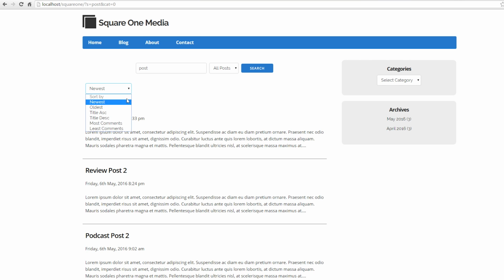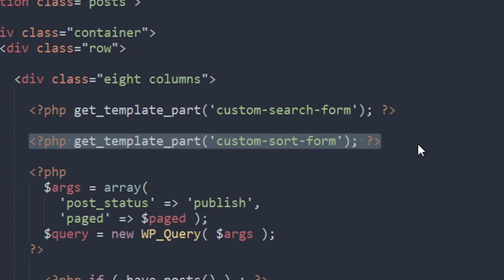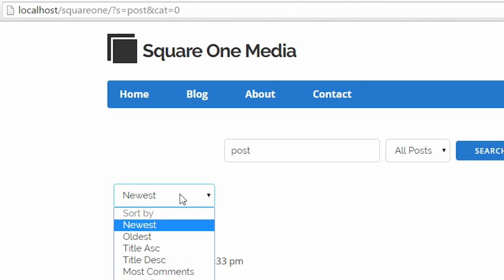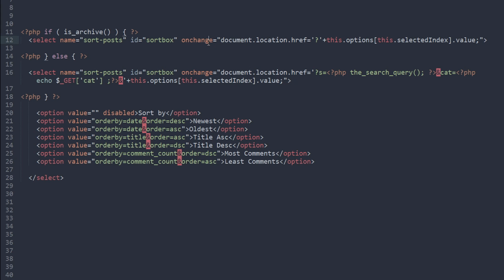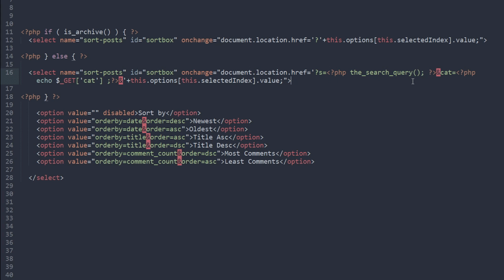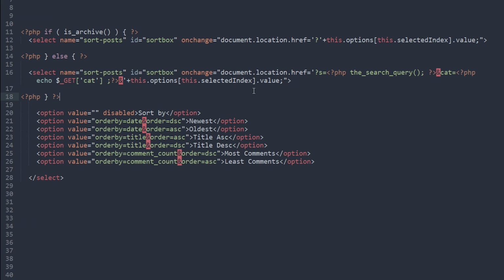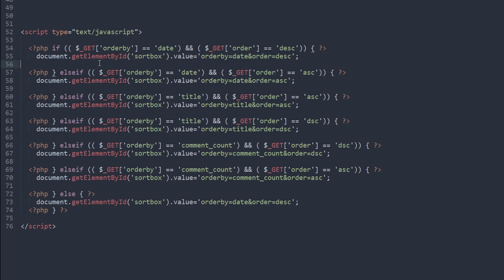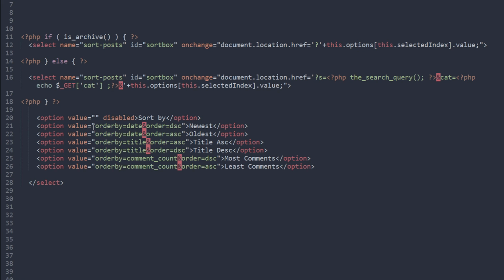How to Create a Dropdown Box to Sort Posts in WordPress Tutorial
In this WordPress tutorial video we show you how to create a dropdown box to sort posts in WordPress in search results, archives, categories etc. We show you how to include this with our Search by Category tutorial and provide both methods in the source file download.

Your custom WordPress theme can now offer viewers the ability to sort posts making it easier for them to find the content they need.

Towards the end of this tutorial I also offer some pearls of wisdom for learning to code... you're welcome ;)

More web design and WordPress tutorials available on our channel!

Square One Media - Responsive web design specialists.

If you're looking for web hosting we highly recommend SiteGround. The service they provide for their pricing is fantastic.